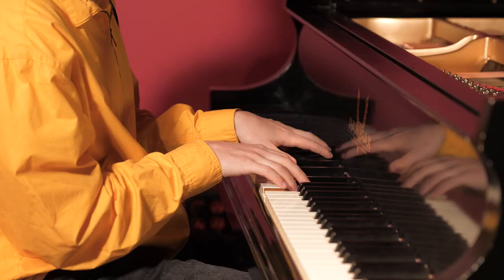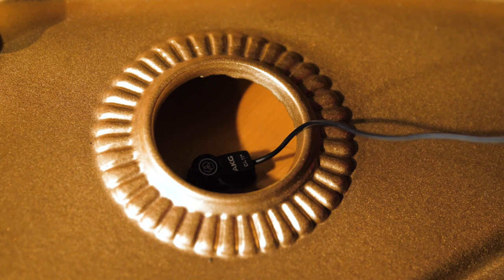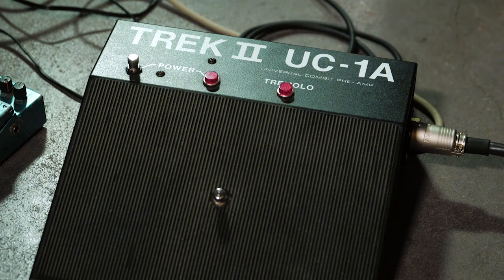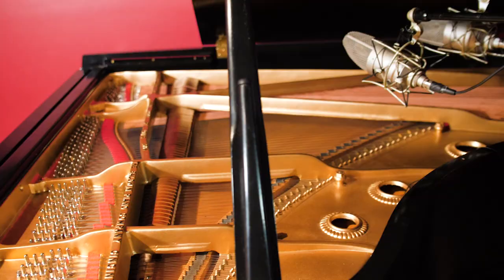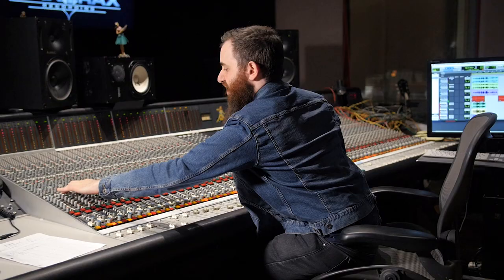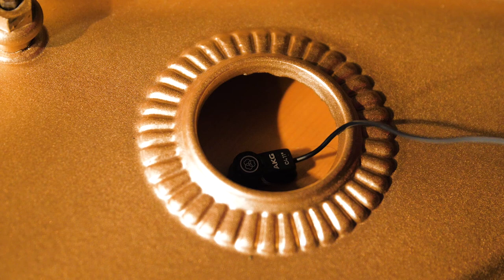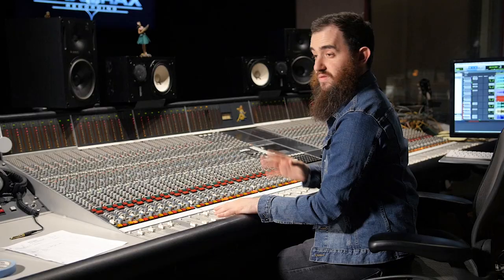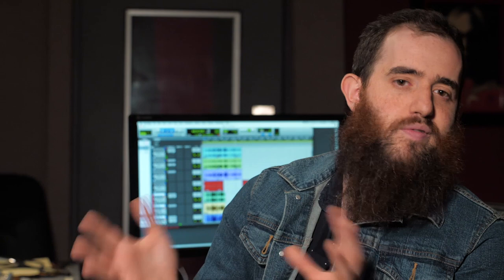Pitch Modulating an Acoustic Piano with a Leslie Speaker | Reverb Experimental Recording Techniques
How do you make a piano warble? Armed with a Leslie speaker and a chorus pedal, RaxTraxRecording producer/engineer Noam Wallenberg (with the help of Vulfpeck's Woody Goss) shows us how to get a unique keys texture on your next venture using these ExperimentalRecordingTechniques.